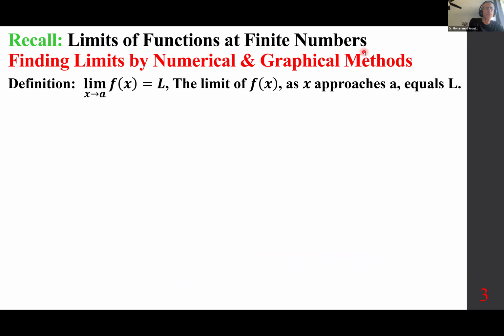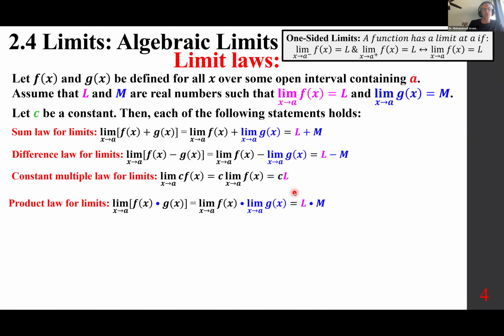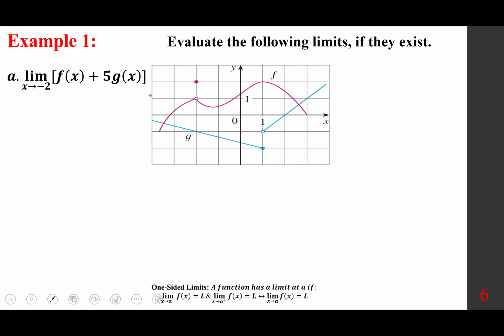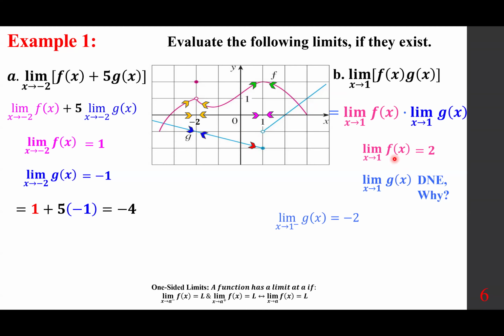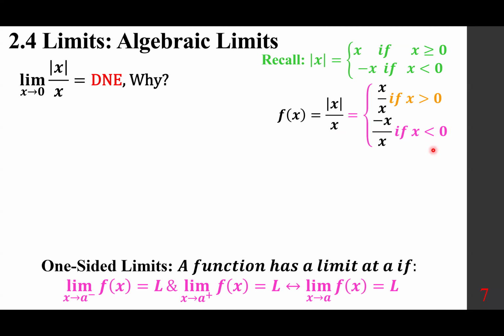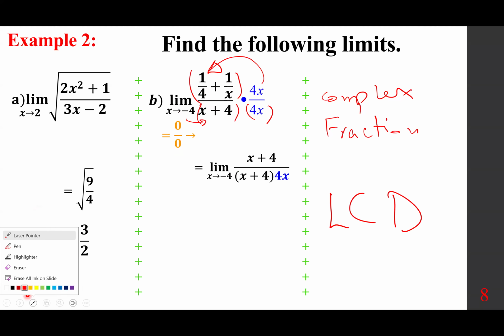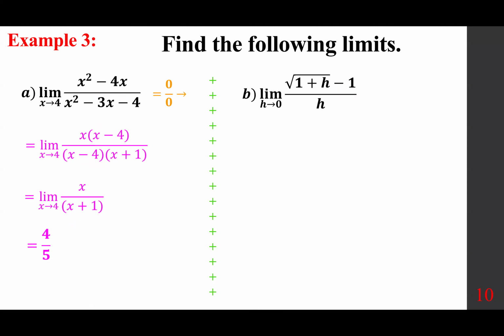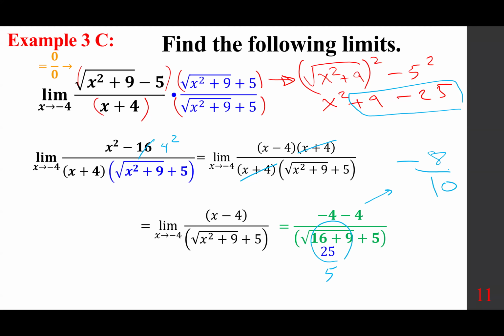2026 Spring Section 2.4 Limits Algebraic Method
2026 Spring Section 2.4 Limits Algebraic Method